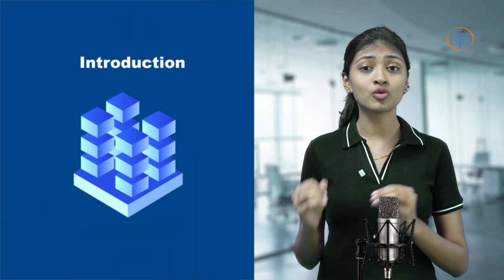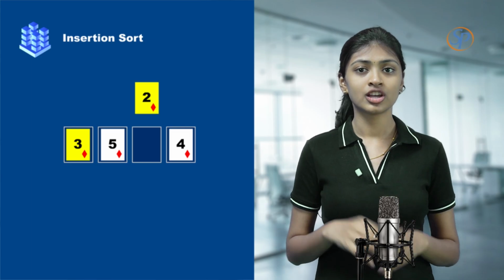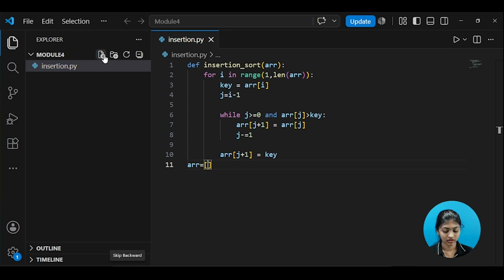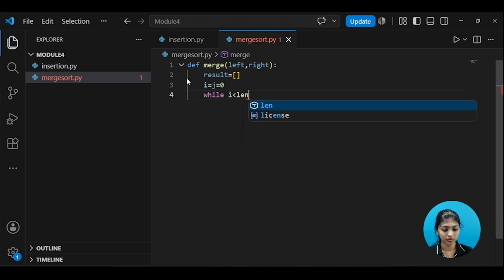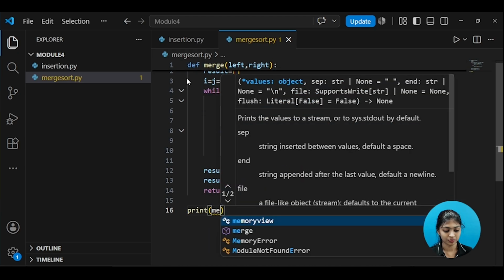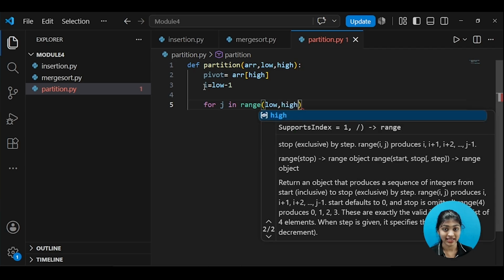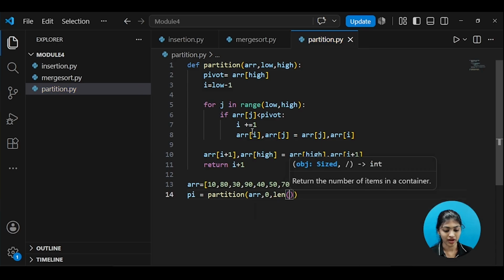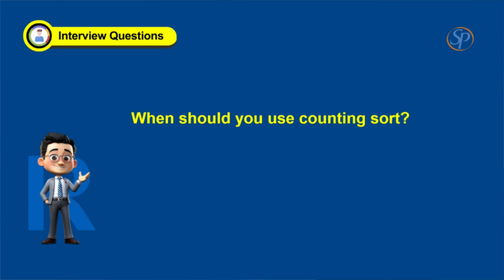Quick Sort vs Bubble Sort: Which One Matters?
🚀 Welcome to SP Learning Labs!

In this video, you'll master one of the most important topics in Data Structures and Algorithms (DSA)

Sorting Algorithms.

Sorting is the foundation of efficient programming. Whether you're preparing for coding interviews, learning Python, or improving your problem-solving skills, understanding sorting algorithms is essential.

* Why Sorting is Important
* Bubble Sort
* Insertion Sort
* Merge Sort
* Quick Sort
* Counting Sort
* Stable vs Unstable Sorting
* Time Complexity Overview
* Space Complexity
* Best Practices
* Common Mistakes
* Interview Questions
* Python Code Examples
* Real-world Applications

Algorithms Covered:

✅ Bubble Sort
✅ Insertion Sort
✅ Merge Sort
✅ Quick Sort
✅ Counting Sort

🎯 This video is perfect for:

* Python Developers
* College Students
* Coding Interview Preparation
* Placement Preparation
* Competitive Programming

⏱️ What You'll Gain:

✔ Understand how each sorting algorithm works
✔ Learn when to use each algorithm
✔ Write sorting algorithms in Python
✔ Improve coding interview confidence
✔ Build a strong DSA foundation

Time Stamps :

00:00 : Introduction
01:12 : Why Sorting is important
01:39 : Bubble sort
02:35 : Insertion sort
02:47 : Insertion sort Code part
05:50 : Merge sort
06:16 : Merge sort Code part
10:14 : Quick sort
10:36 : Quick sort Code part
14:25 : Counting sort
15:00 : Best Practices and Interview questions
16:45 : Recap and Outro

🔥 If you enjoyed this video:
💬 Comment your favorite sorting algorithm